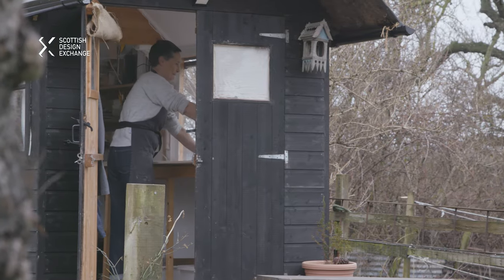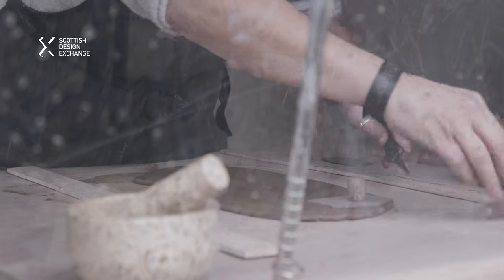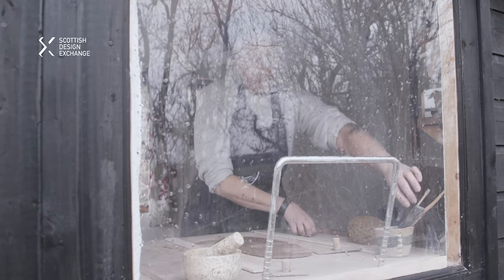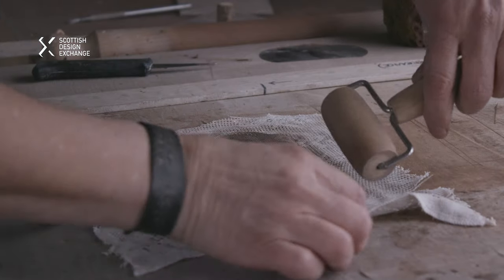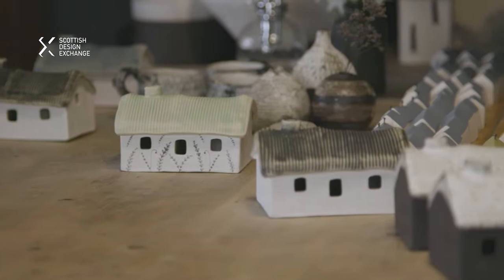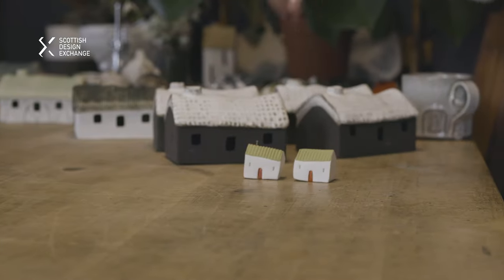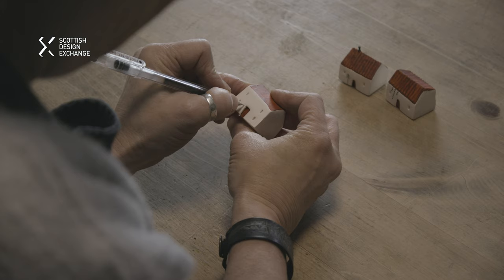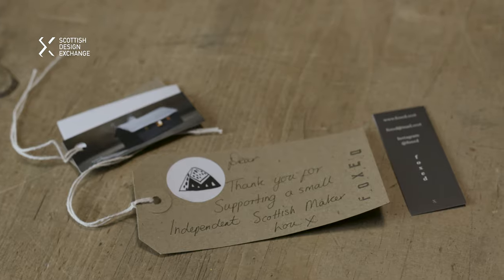Foxed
The Scottish Design Exchange sits down for an interview with Lou from Foxed. Foxed is a Scottish ceramics brand that create stunning pieces resembling Scottish bothies. Lou talked us through her creative process, how she started, and the difference the Scottish Design Exchange has made to her work.